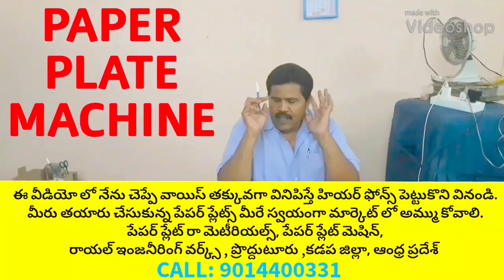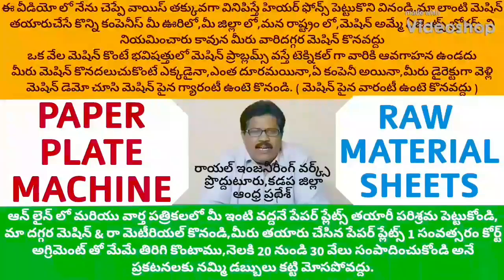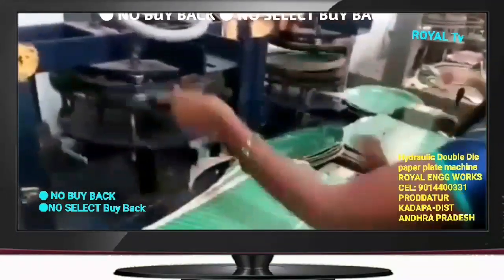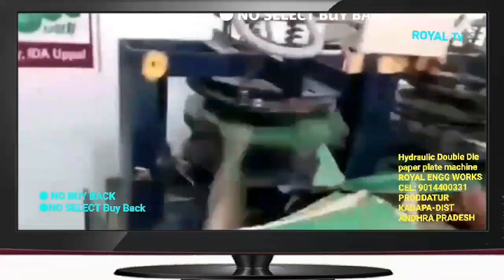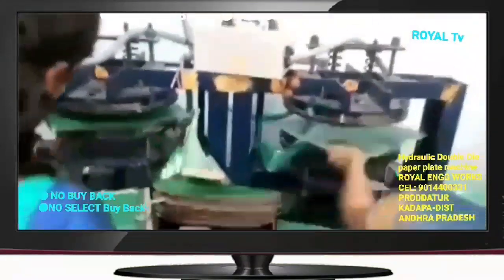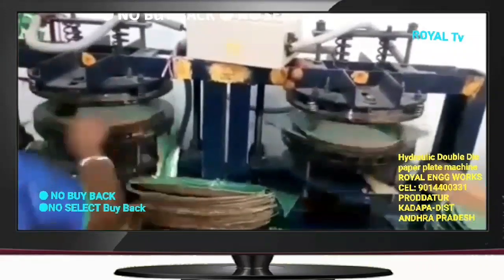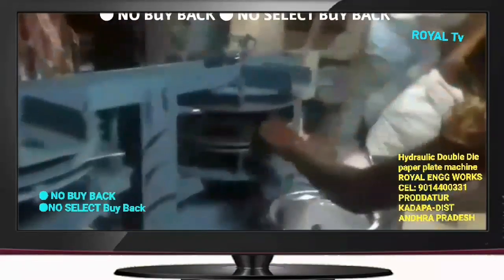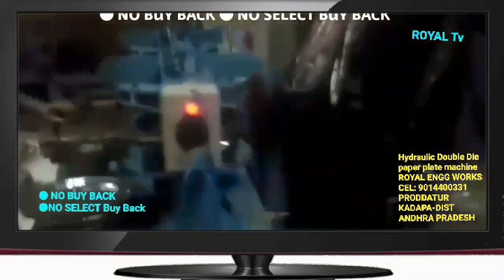Paper plates making (price machine & Raw material manufacturer) by ROYAL engineering works proddatur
For
PRODDATUR
KADAPA DIST
ANDHRA PRADESH
INDIA